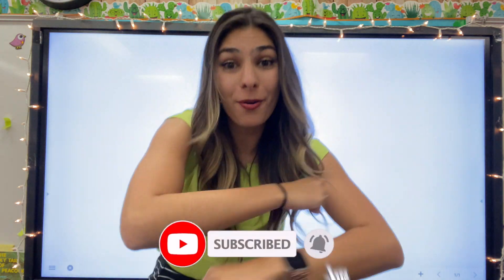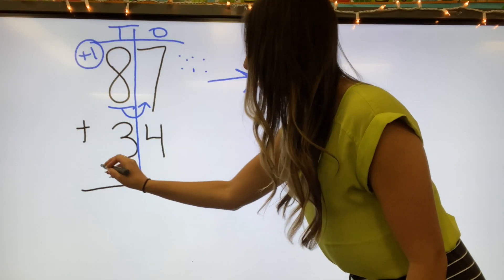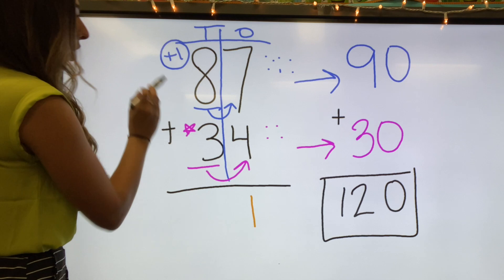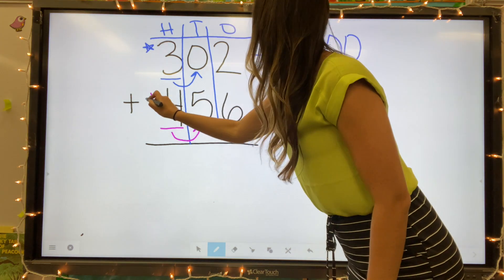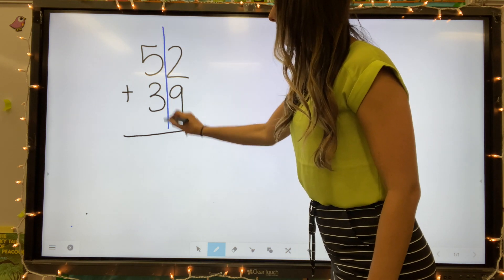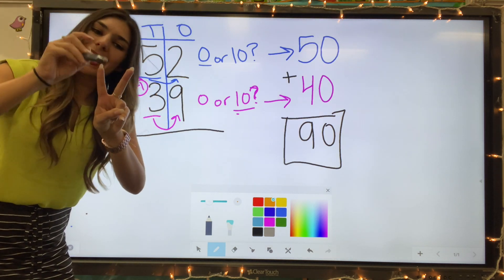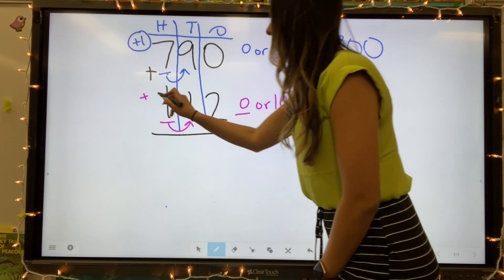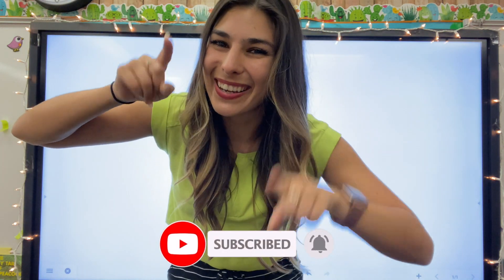ROUNDING TO ESTIMATE THE SUM / 3rd Grade COMMON CORE MATH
Hey Friends!
Check out how to round to estimate the sum for addition problems!

In this video i show 2 different ways to round, so choose your favorite!

This is part of Chapter 1 Go Math for 3rd Grade.